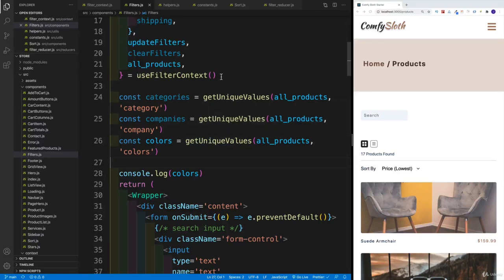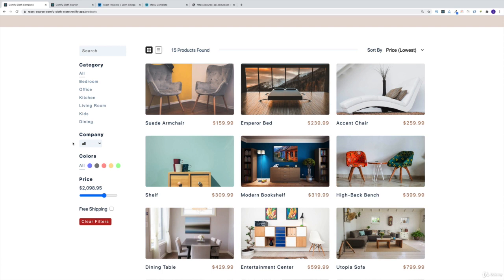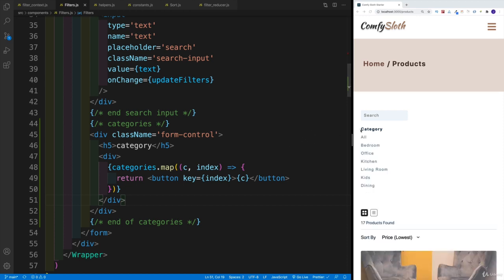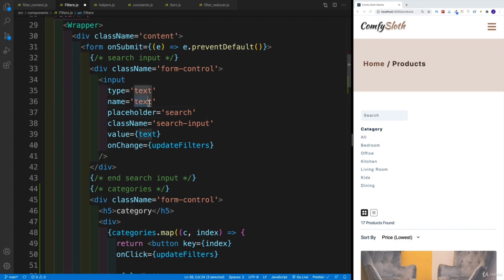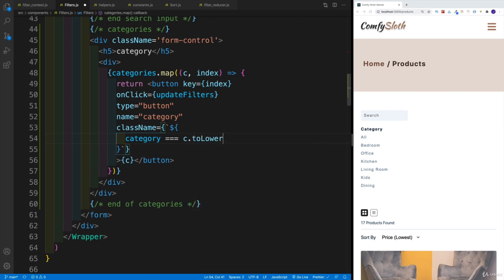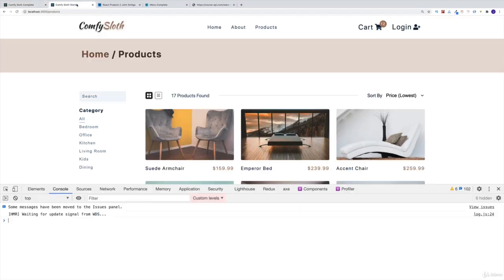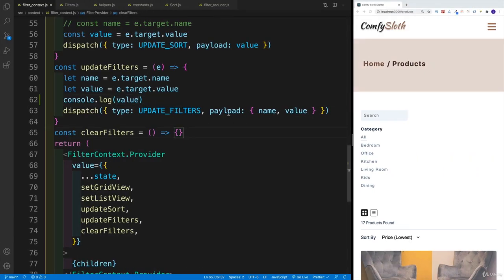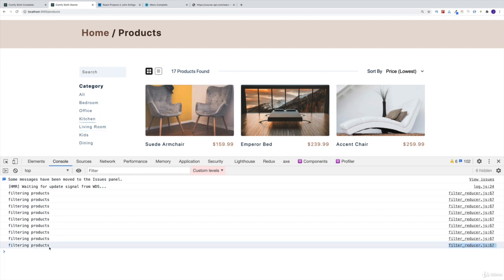42 Filters Categories